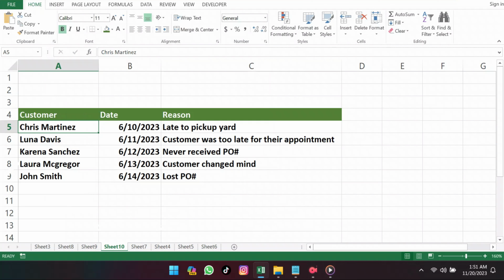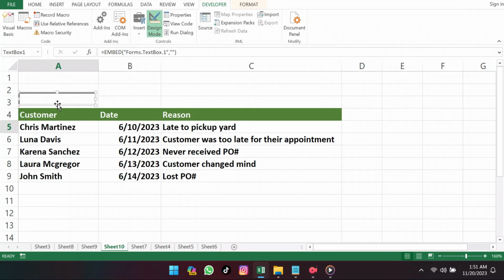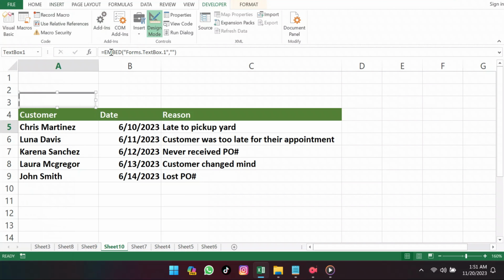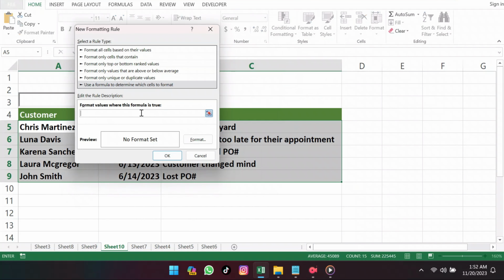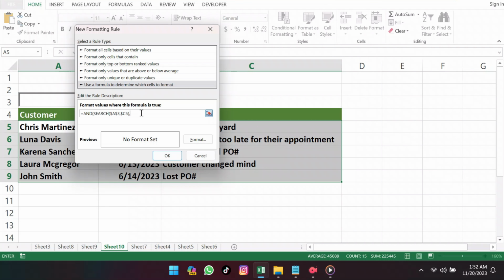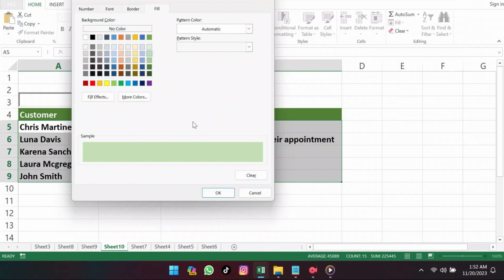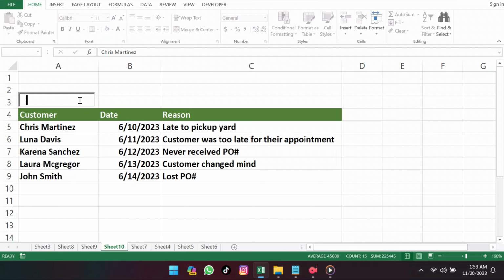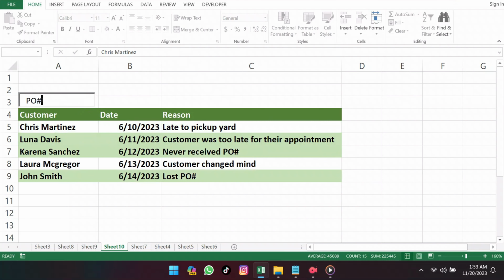How to Search Text Fast in Excel | Microsoft Excel Tutorial (2027)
Need to quickly find specific text in your Excel worksheet? This video will guide you step-by-step on how to search for text fast in Microsoft Excel, making it easier to locate and manage the information you need. Whether you’re working with large datasets or just need to find a particular entry, I’ll show you the most efficient methods to search and filter text in your spreadsheets. Perfect for beginners and advanced users alike, this tutorial will help you streamline your Excel workflow.

In this tutorial, you'll learn:
How to use the Find and Replace feature to search for text in Excel.
Step-by-step instructions to search within specific ranges or the entire workbook.
Tips for using advanced search options to refine your search results.

Optimize your Excel productivity—follow these steps to search text quickly and efficiently!

Chapters:
00:00:00 - Intro
00:00:06 - Link a Text Box to a Cell
00:00:55 - Conditional Formatting Tutorial
00:01:21 - Searching for a specific value in a column
00:01:48 - Highlighting Rows with a Keyword
00:02:15 - Highlighting Rows with Criteria